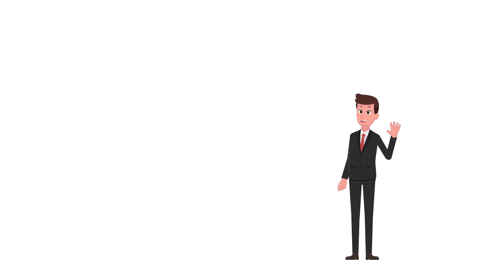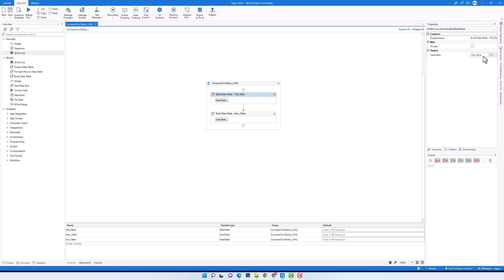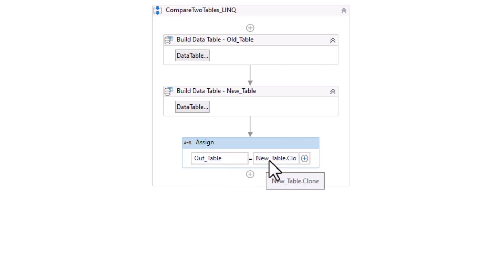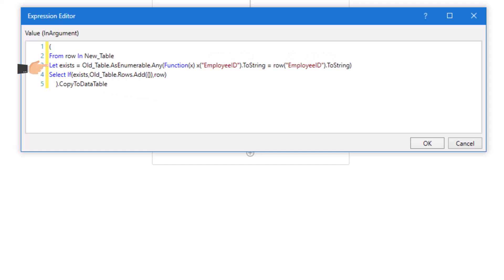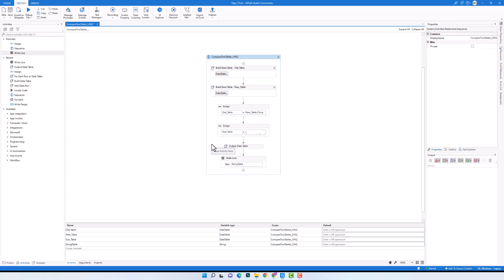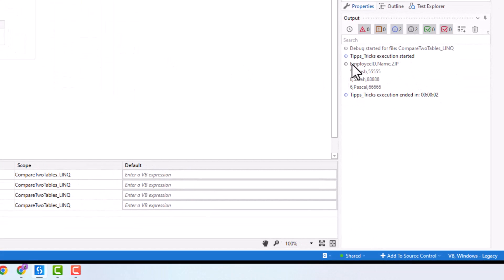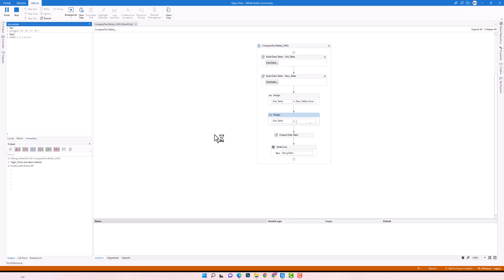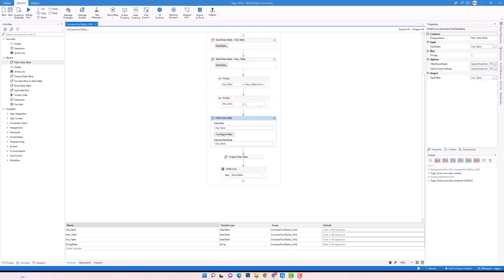UiPath | Compare Two DataTables using LINQ Query | LINQ Any Operator to compare two tables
👉 𝐄𝐧𝐠𝐥𝐢𝐬𝐡
● This video is about explaining a LINQ Query to compare two tables.
● The following use case is explained in this video:
→ There are two tables (Old Table and New Table). The old table contains the basic data. The new table has the basic data and also new data, or only new data. I implemented a LINQ query to compare both tables and get only the new rows as output, which are only in the new table, but not in the old table.
→ The old table could be the database, where we have all data.
The new table could be a new table, which we exported from a system, or using API.
● The following operators are used in this video:
✏ From
✏ Let
✏ Where (Using Method Syntax)
✏ Select
✏ IF  →  IF(Condition, Then, Else)
✏ Any (Using Method Syntax, 2.Overload 'Satisfy a condition')

🕜 𝗖𝗵𝗮𝗽𝘁𝗲𝗿𝘀
► 00:00 Introduction
► 00:20 Use Case
► 01:10 1.Part (Base LINQ Query)
► 05:52 2.Part (Remove Empty Rows 1)
► 07:00 3.Part (Exception: The source contains no DataRows)
► 07:50 4.Part (Remove Empty Rows 2)

📝 𝐏𝐫𝐨𝐜𝐞𝐝𝐮𝐫𝐞
➊ Loop rows of the New Table
➋ Check if any row exists in the Old Table
➌ Select only the rows, which are not in the Old Table
➍ Convert Output To DataTable
➎ Remove Empty Rows

→ LINQ Compare Two DataTables
→ LINQ Compare Two Excel Files
→ LINQ Any Operator
→ LINQ If Condition
→ LINQ Remove Empty Rows
→ LINQ Use Case